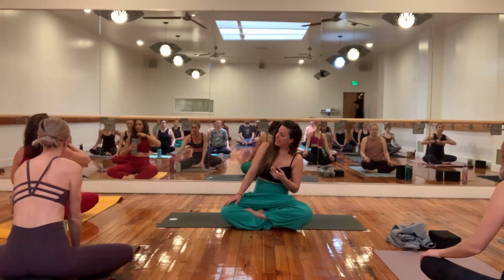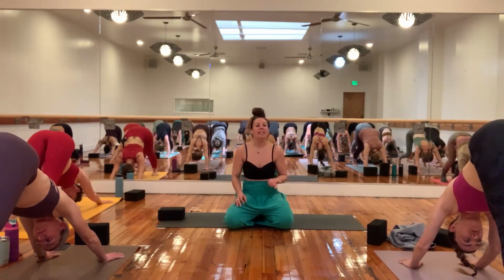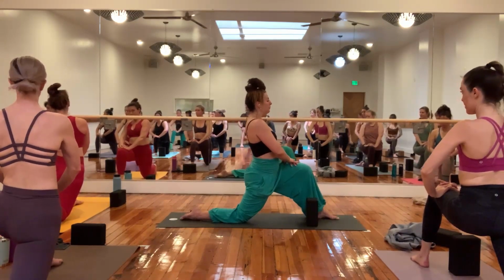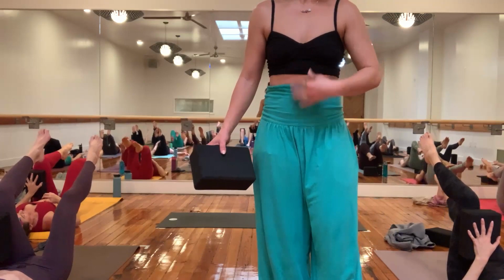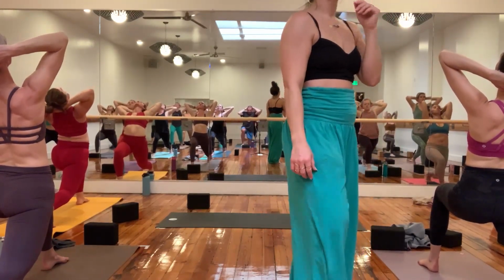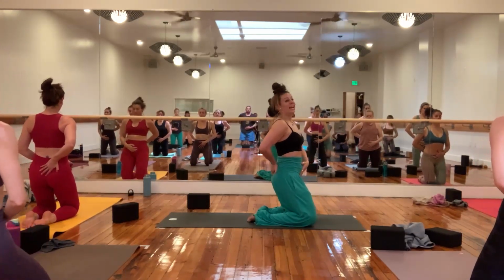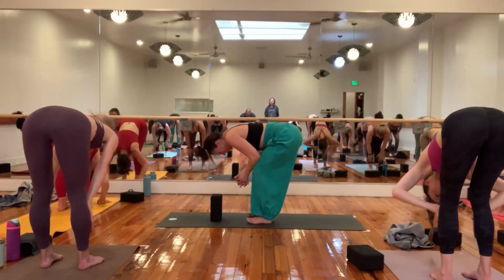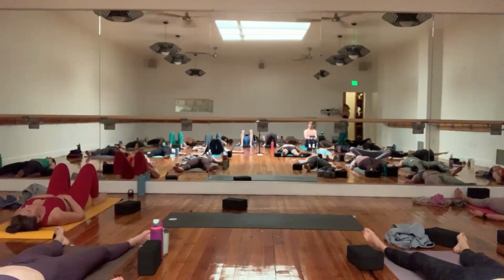Yoga FLOW: Chakra Balancing with Alyssa Manny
LENGTH: 1 hr
WHAT YOU WILL NEED: (2) Yoga blocks

PEAK POSTURE: Headstand
LEVEL: Intermediate to Advanced
INTENSITY (High, Mid or Low): Mid
STYLE: Vinyasa Yoga, Yoga for Flexibility, Breathwork, Balance, Inversions
PREGNANCY MODIFICATIONS: Yes!

The simplest experiences in life are typically the most profound. Just as Nature creates beauty with ease and grace, the human experience seeks the raw, undoctored and unadulterated. It's not the particular shape or creation that is apparent or important, but the ease with which you move, flow and fly. Join our Ohana community online for 60-minutes of flow state where you will be welcomed to find the simple and natural expression of breath to body, body to mind.

***PREGNANT STUDENTS:***
When twisting, stay upright with arms open and don't strive to go deep. For any belly facing down poses opt for table top or child's pose instead.

All content on our channel is subject to copyright or other intellectual property ownership by Ohana Yoga + Barre. The ideas, classes, tutorials, exercises, workouts, and other opinions expressed here reflect our experiences and opinions and are not intended to be or to replace medical advice. Please consult your doctor before starting any exercise program. By using our site, and by watching our content, you understand and agree that neither Ohana Yoga + Barre nor any persons associated with it have any liability to you for any injury or loss you may suffer in connection with any content we may post.